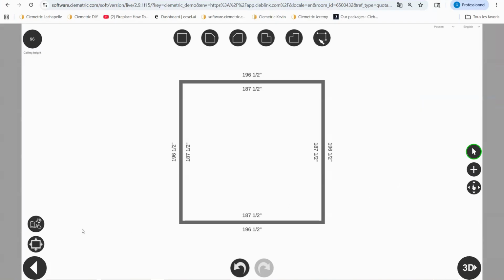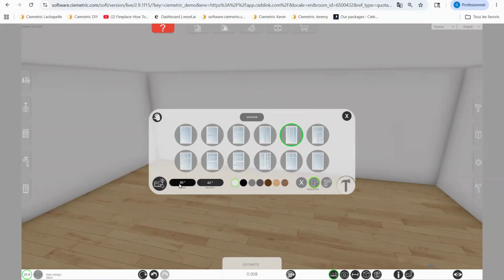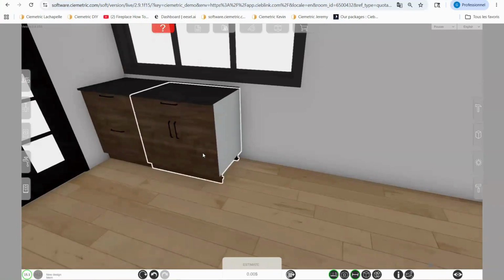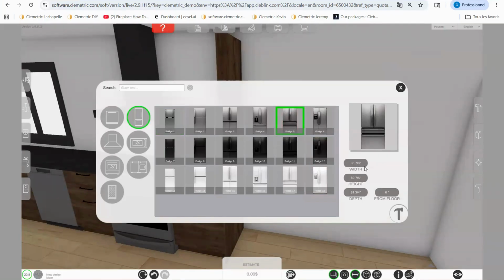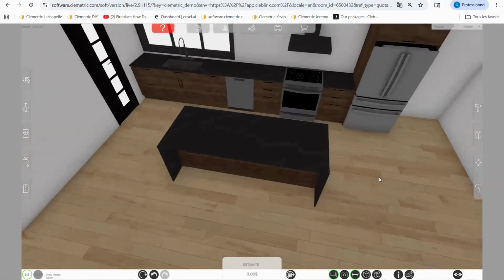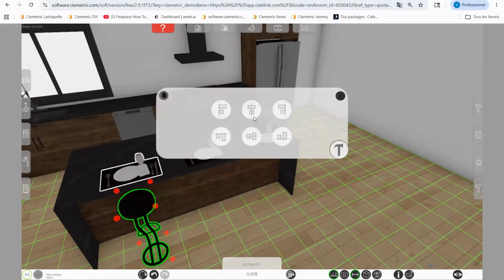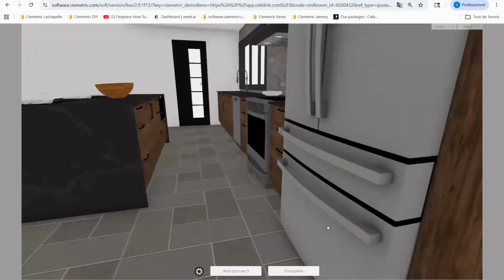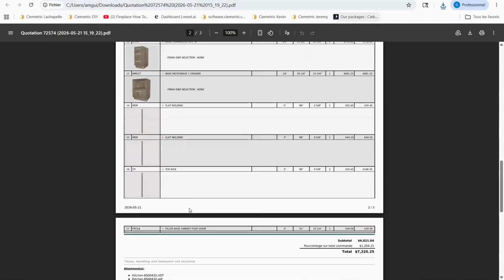Ciemetric Design Webinar - Replay of the English version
This session is designed to help users master the tool, design faster, and create more accurate and professional 3D designs.

Discover:
- the essential basics to get started;
- best practices for faster design;
- expert tips to avoid common mistakes;
- advice for creating designs that are easier to present to your clients.

Whether you're a beginner or simply want to improve your workflow, this training will help you get more value from Ciemetric Design.